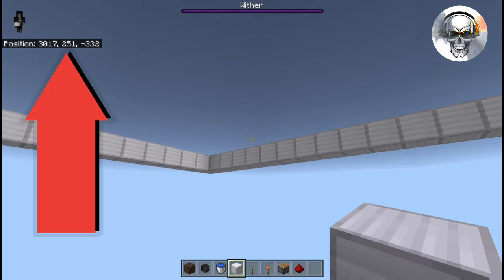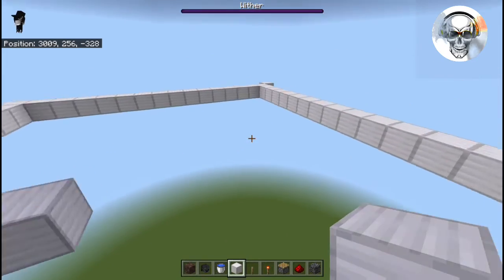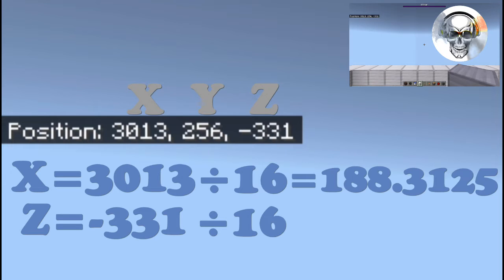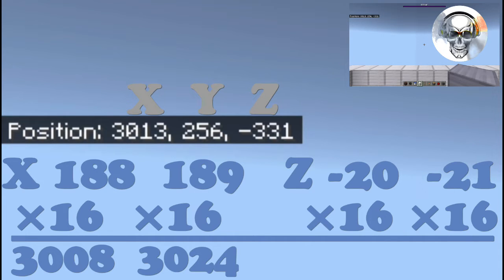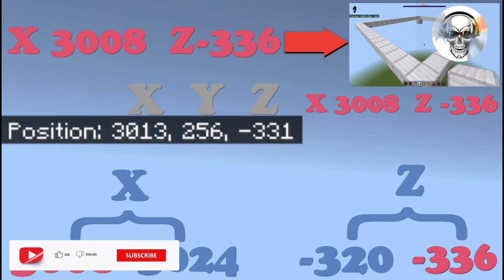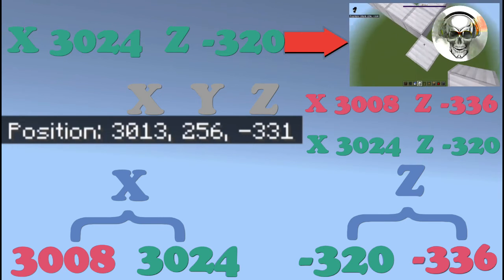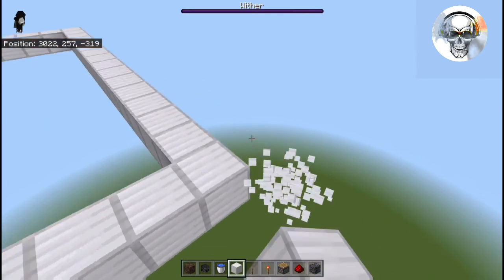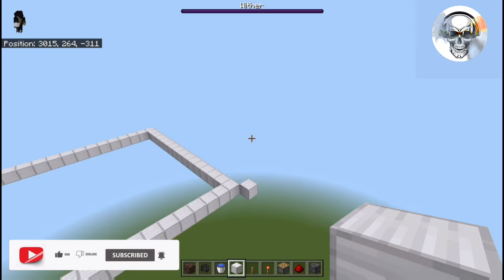How to Find Chunk Borders & Subchunk Y Levels!!! (Easy & Simple) [Minecraft Bedrock 1.20]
What's up everyone! Today we are going to learn all the methods to find chunk borders and subchunk Y levels without the help of mods or cheats. It takes a little bit of math to do it manually, or below, I've left you some cheat sheets, where you can find the link to Chunk Base so you can easily find chunks and their borders, and below that, a list of all the subchunk Y levels. Enjoy!

BrokenBones623#5292

PSN: BrokenBones623